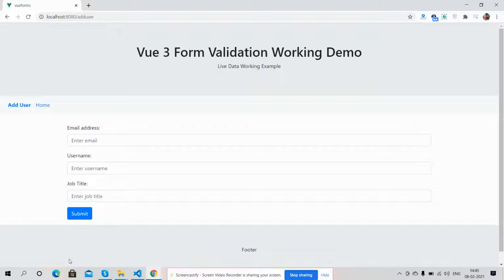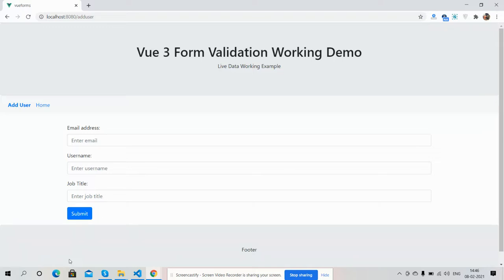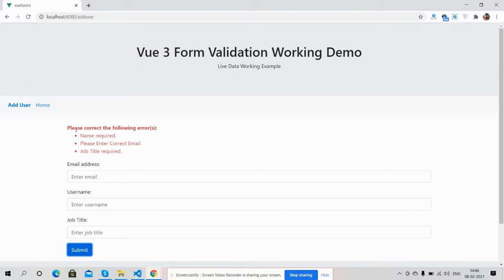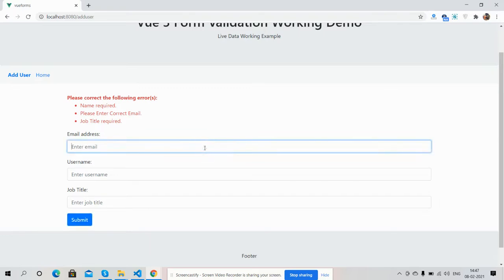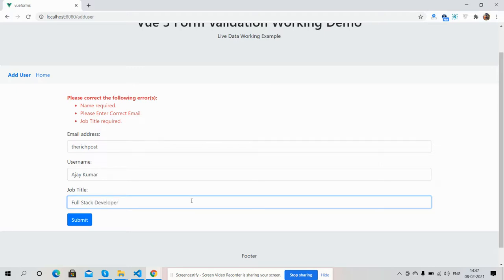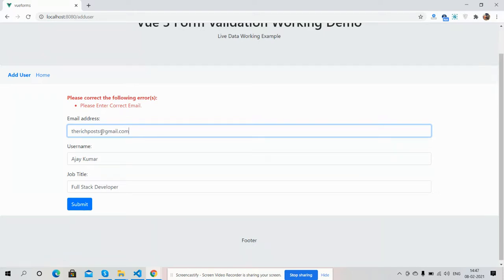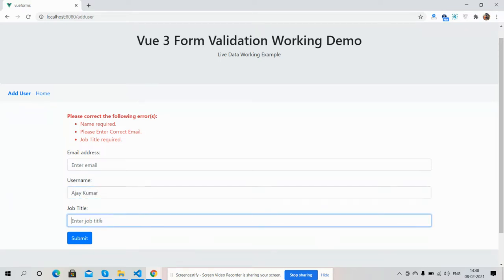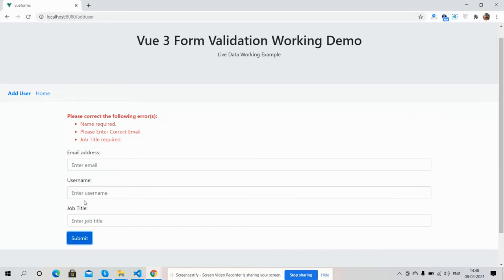Vuejs | Vue3 Form Validation Working Demo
Thanks